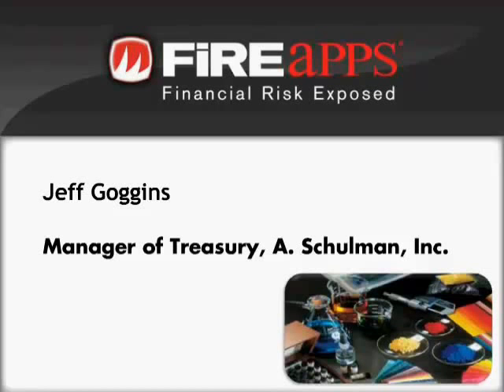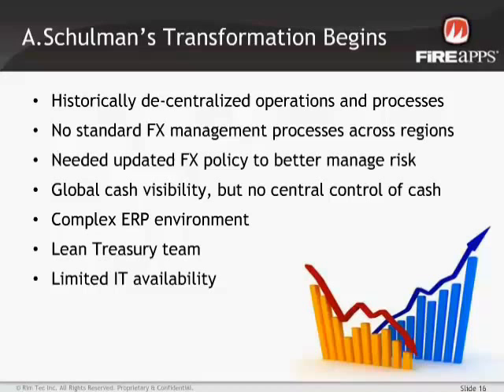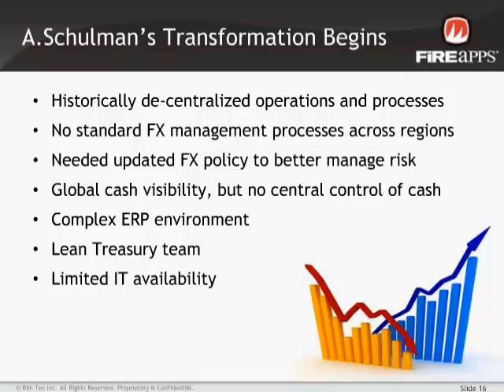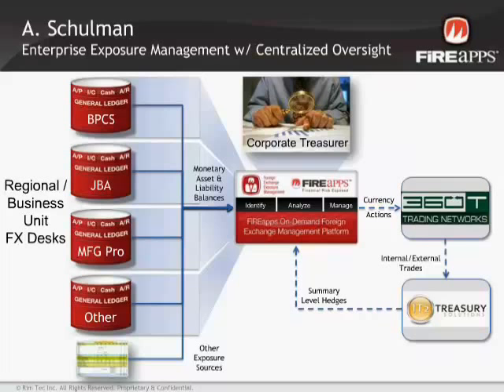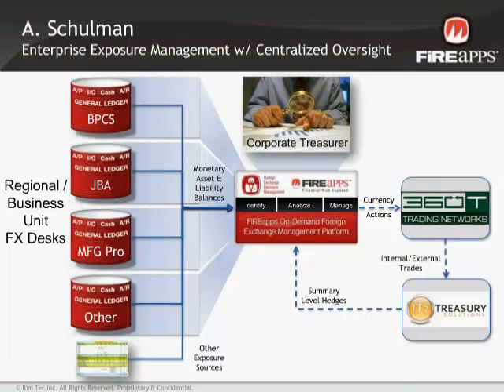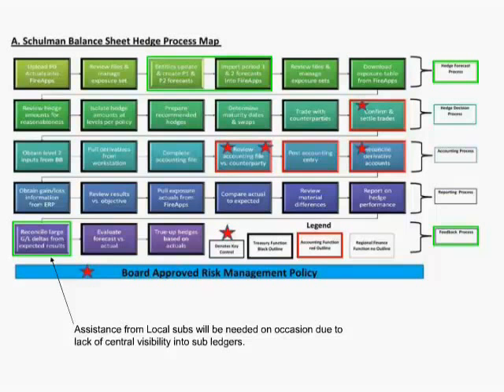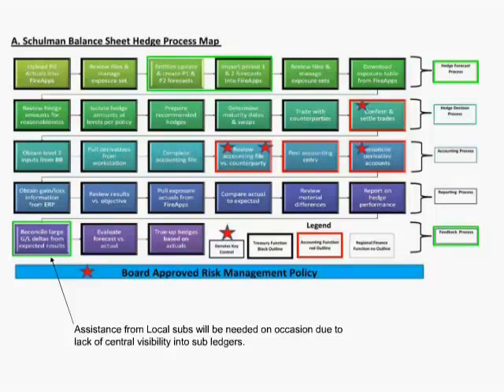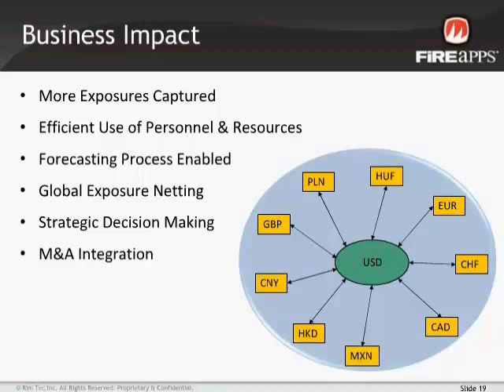Jeff Goggins A. Schulman Inc. harmonizes FX practices to create enterprise leverage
Jeff explains how his team reduced FX gains and losses by simplifying decentralized operations with enterprise visibility and effective currency portfolio risk management strategies.